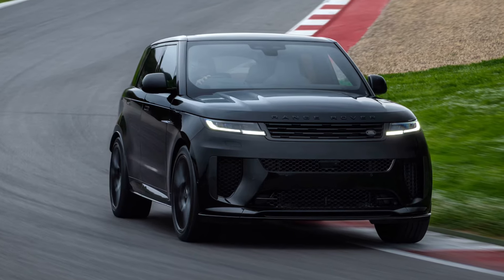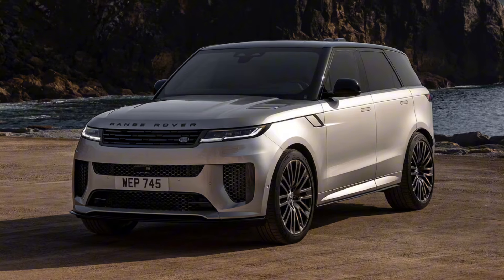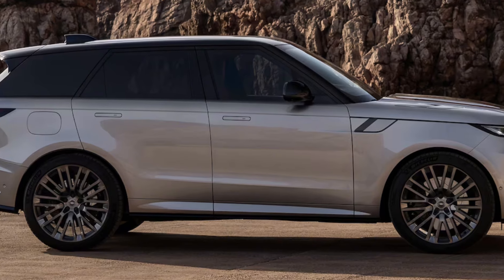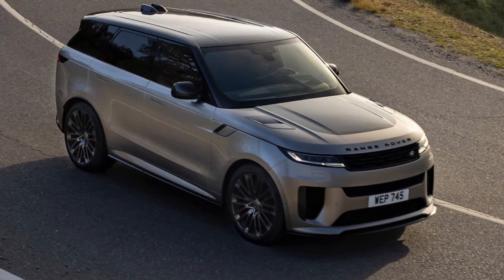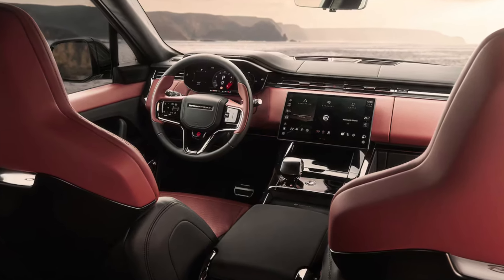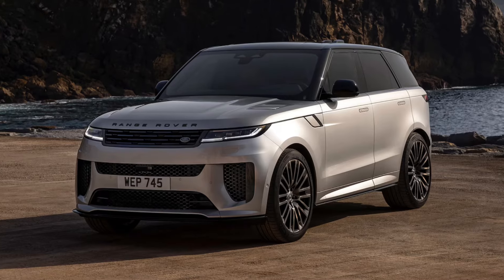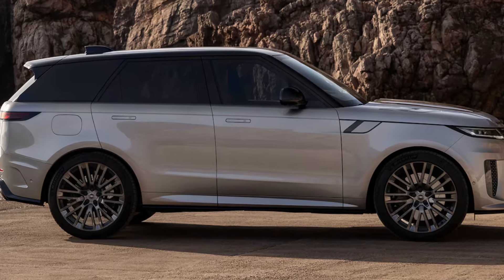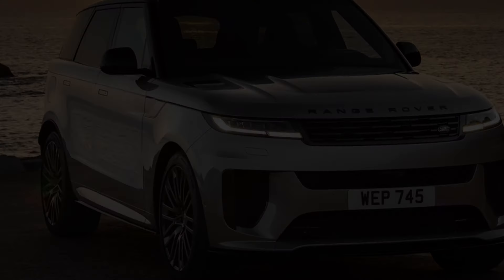2024 Range Rover Sport SV First Drive: Powerful On-Road and Off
The 2024 Range Rover Sport SV is already sold out; invitation-only customers quickly gobbled up the roughly 600 Edition One versions of the high-performance SUV offered for the first model year. Deliveries are underway now. Customers are already waiting as long as a year for the regular Range Rover Sport, so future owners of the low-volume SV variants following this Edition One can expect to wait at least that long for their shot at one. The reality is people can wait as long as 18 months for Range Rovers in general. And if you want the latest, hottest niche version, the high-performance Range Rover Sport SV, you're looking at signing up for a 2025 model when order banks open up later this year.